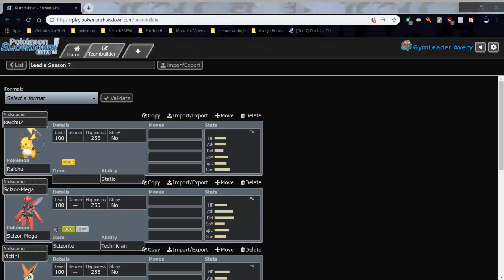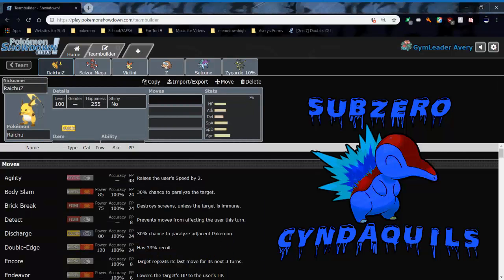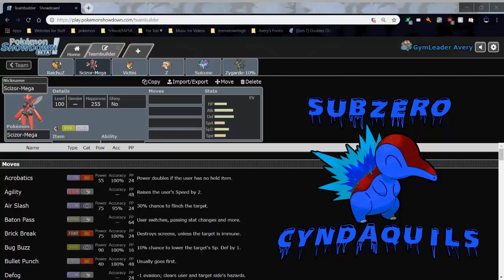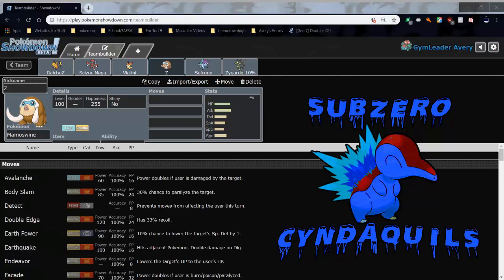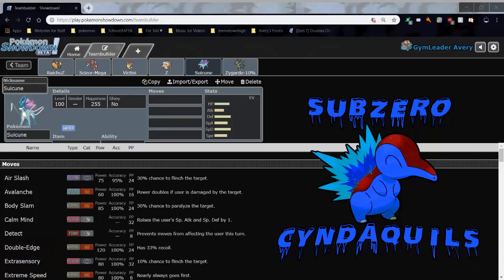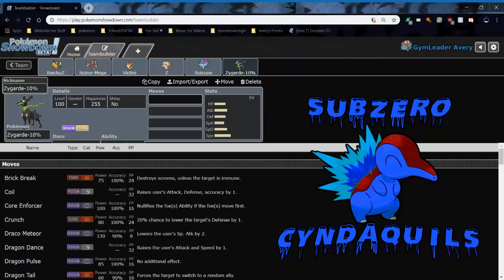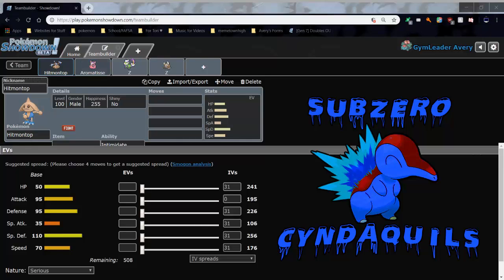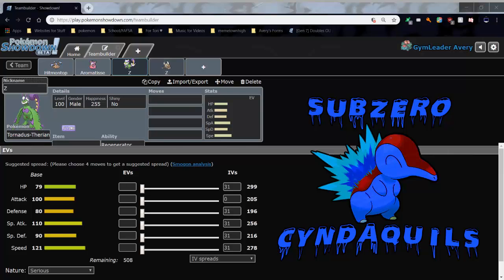[Leedle S7] Draft Analysis of the Subzero Cyndaquils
Music Used-

Always remember to Stay Incognegro